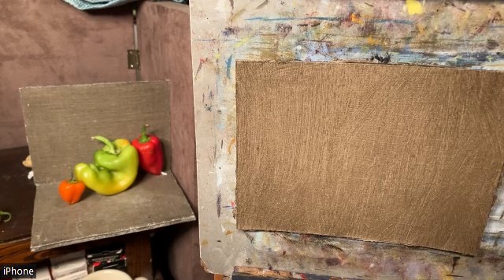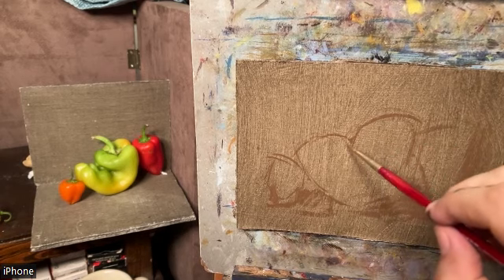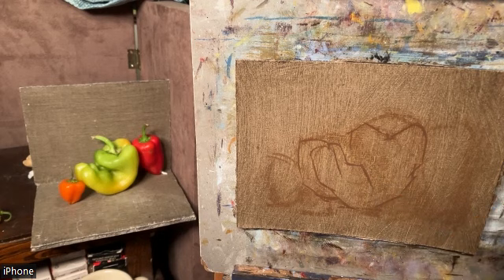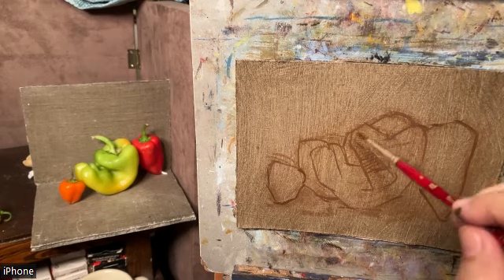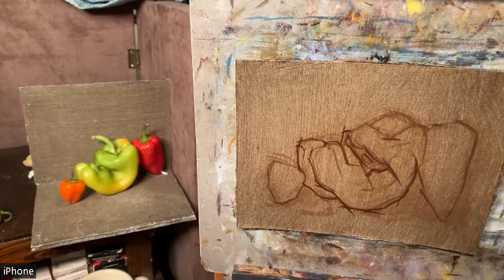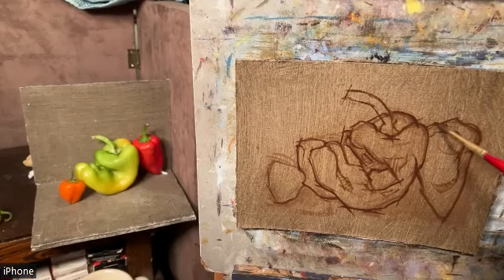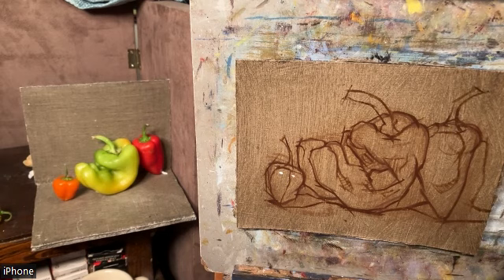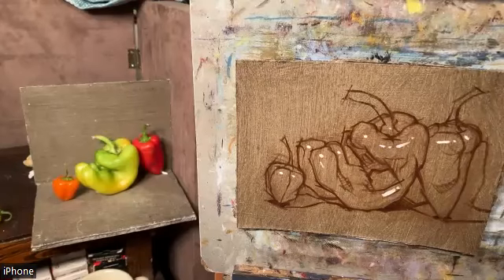Pepper Demo Part 1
Full Demo of me doing the drawing stage of peppers from life.